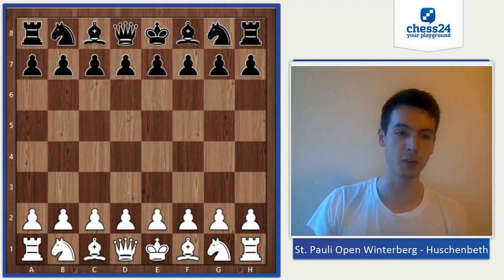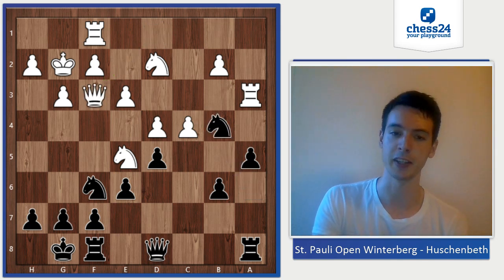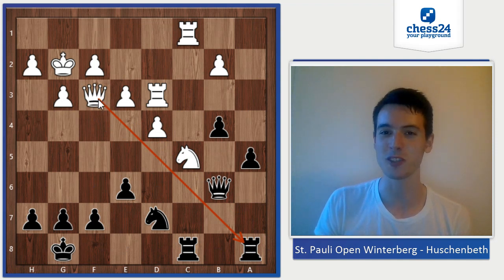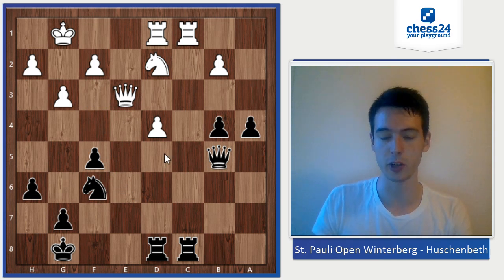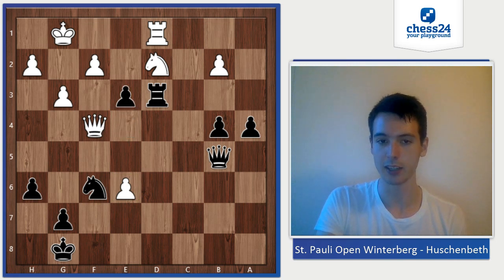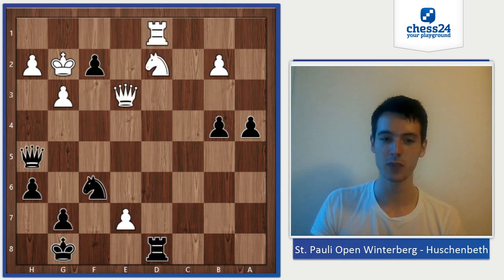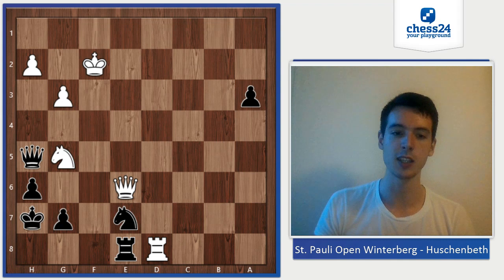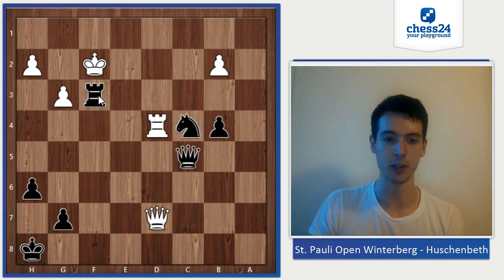FM Winterberg - GM Huschenbeth St. Pauli Open 2015 | Chess Game Analysis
In this video I am analyzing my game against FM Lukas Winterberg (Elo 2311) from the third round of the St. Pauli Open. Enjoy watching!

Winterberg - Huschenbeth (click on PGN in the top right corner to download the game)